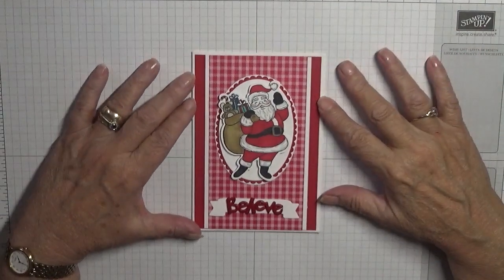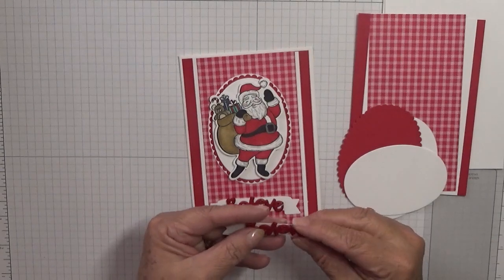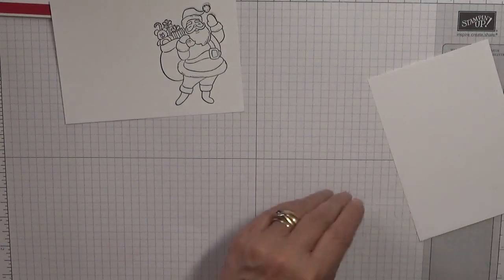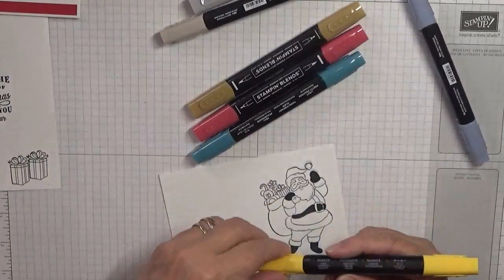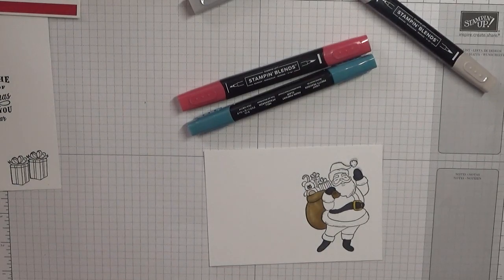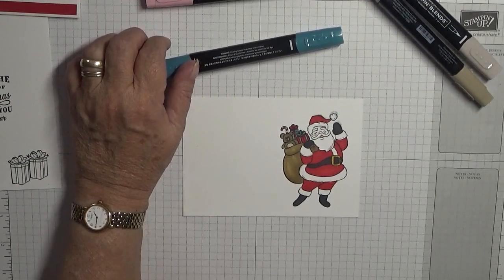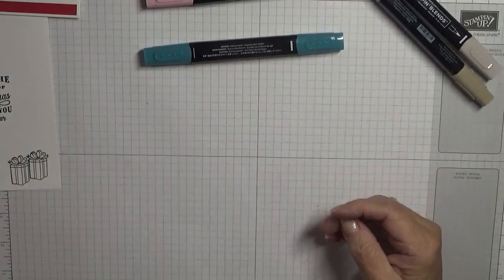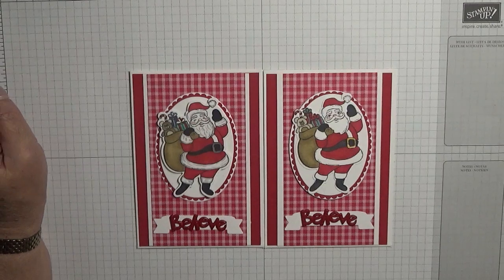214 Stampin Up Holly Jolly Christmas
This card was put together using the stamp set Holly Jolly Christmas from Stampin Up